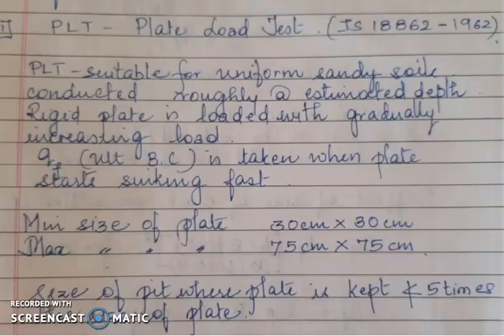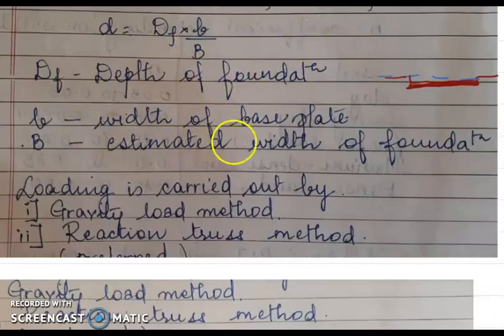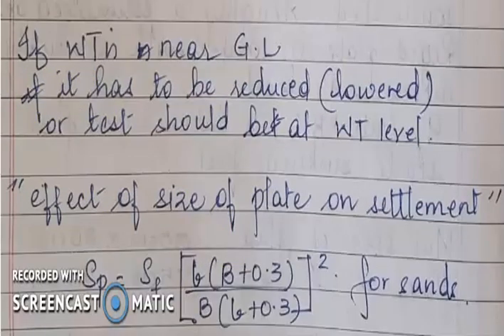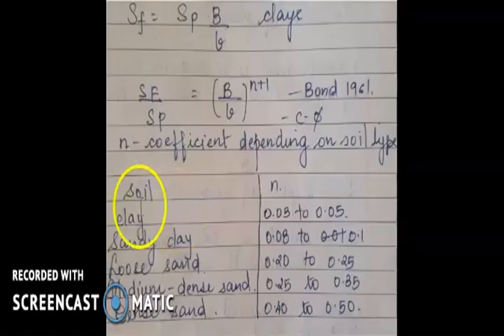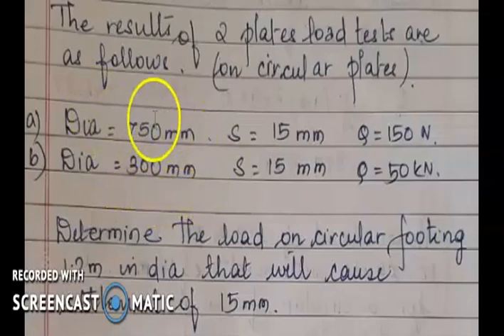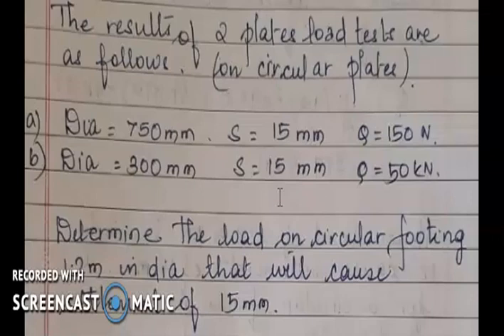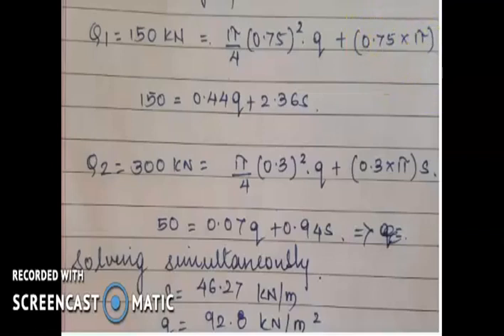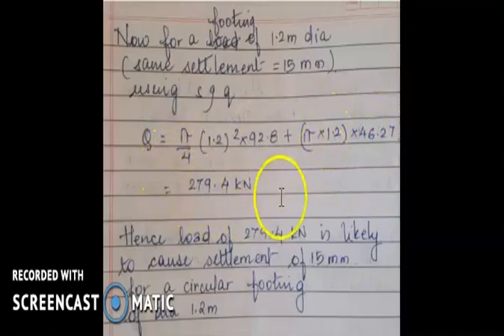Numericals for SBC -field test (PLT)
Calculation of load carrying capacity based on Plate load test